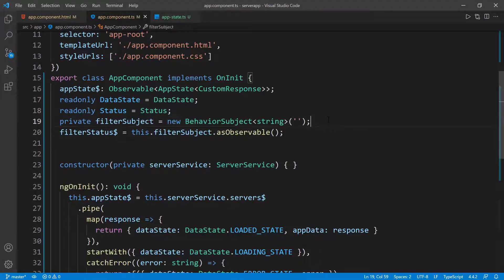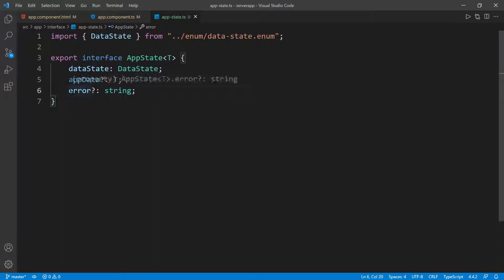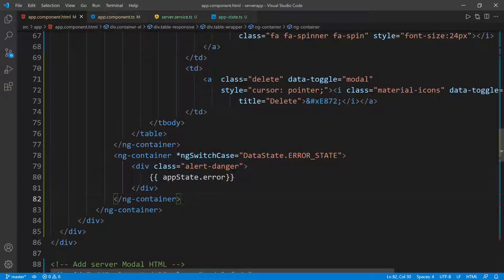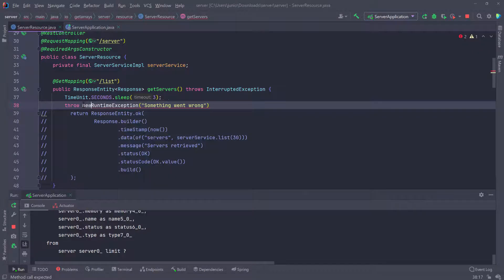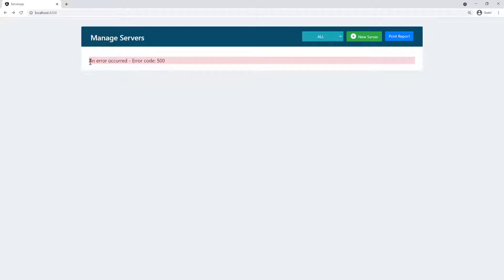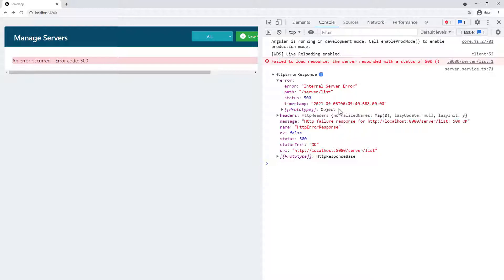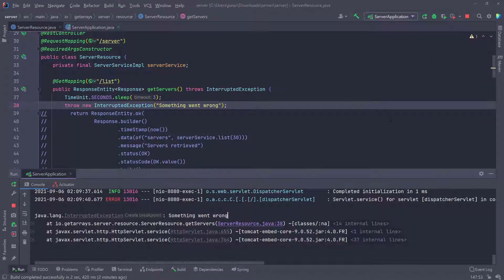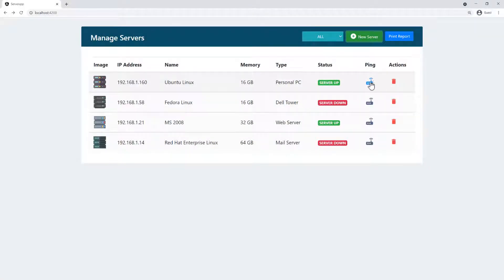Full Stack Spring Boot RESTful API with MySQL and Angular | RxJs State Management - Part 24